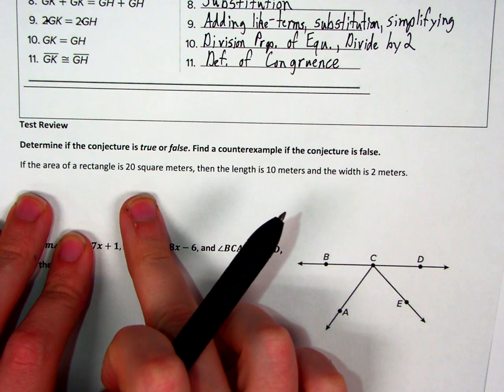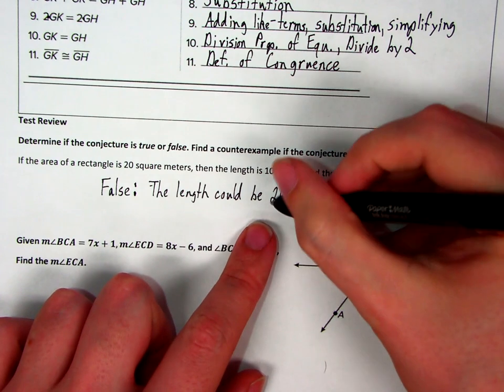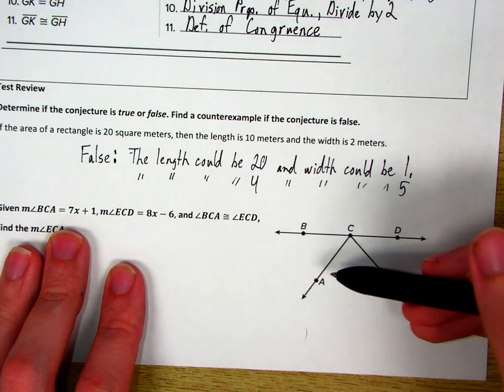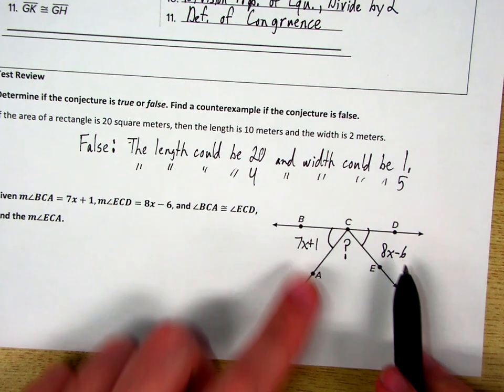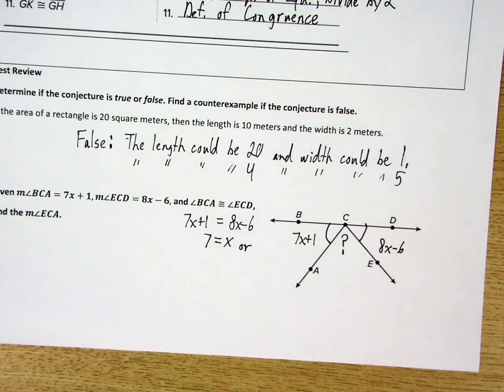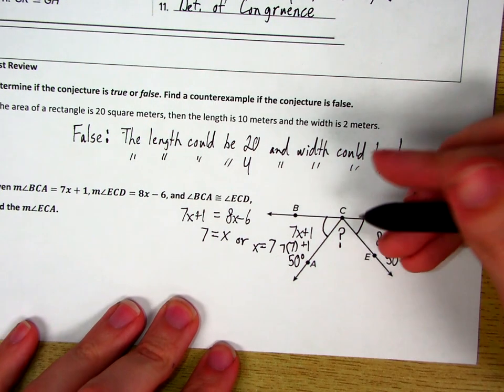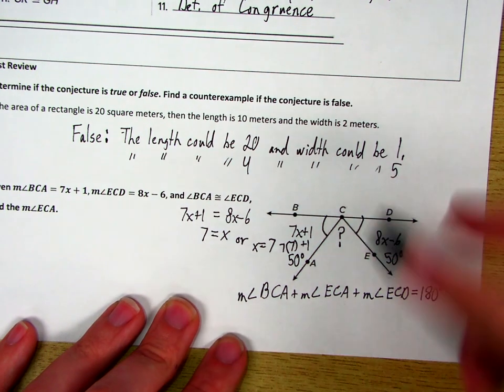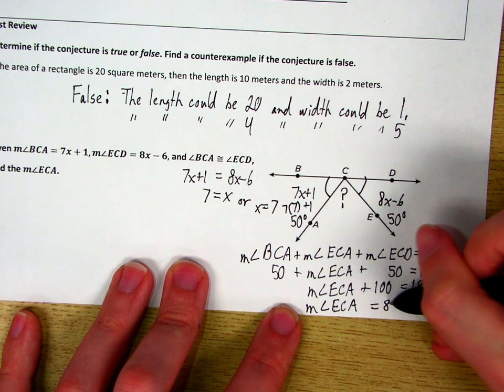3-5 Proving Segment Relationships - Part 2